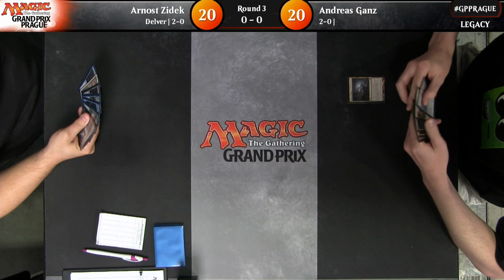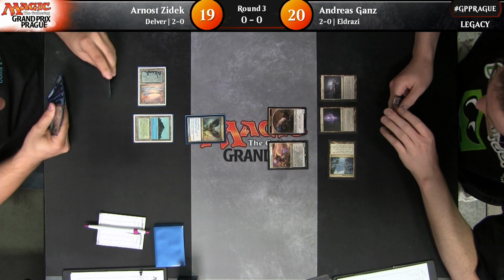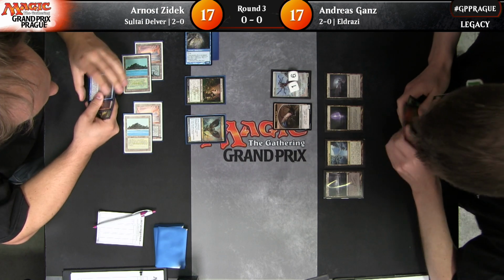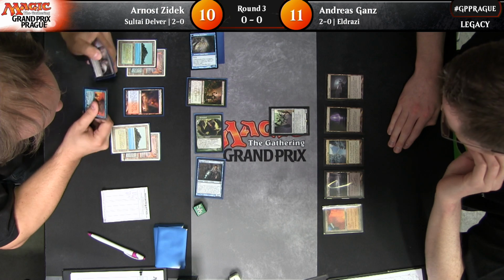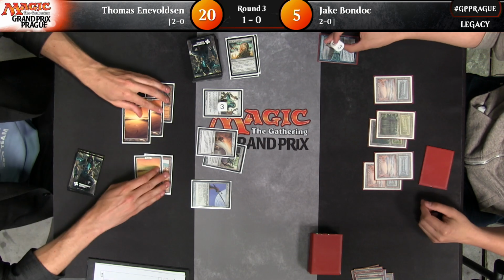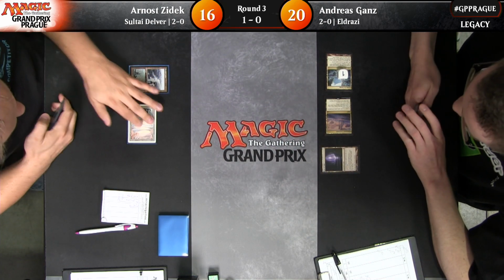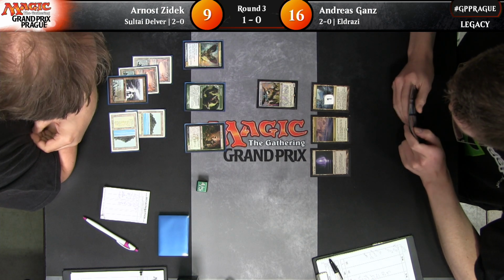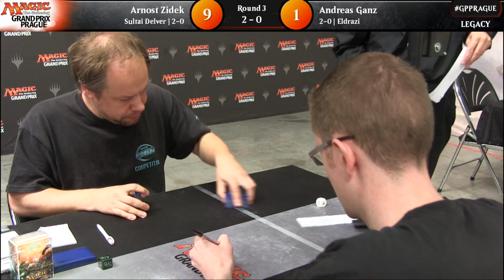Magic: the Gathering GP Prague Rd 3 (Legacy)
6 Zidek, Arnost CZ 6 Ganz, Andreas CH 6
67 Enevoldsen, Thomas DK 6 Bondoc, Jake DE 6
2 Boucek, Jaroslav CZ 6 Petersen, Andreas DK 6
88 Hendriks, Thomas NL 6 Anker-Nilssen, Rasmus NO 6